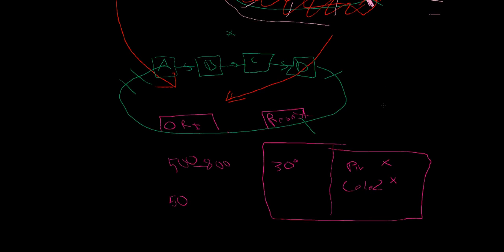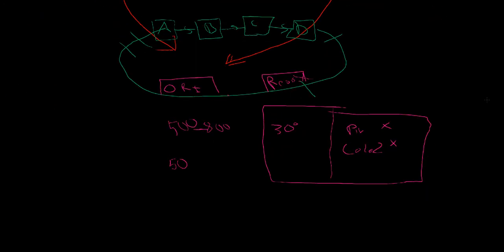biobricks more on assemblies